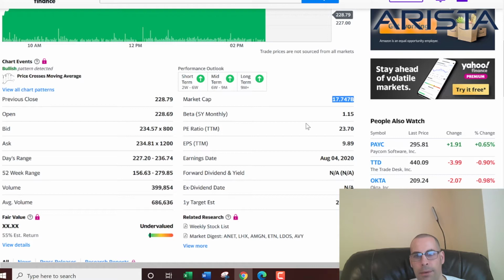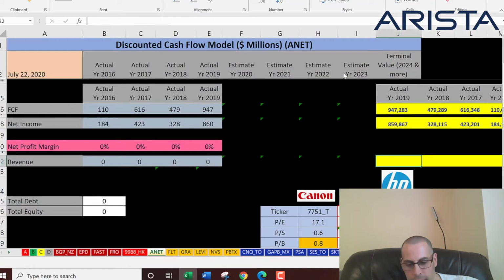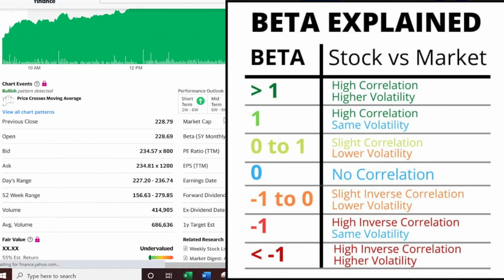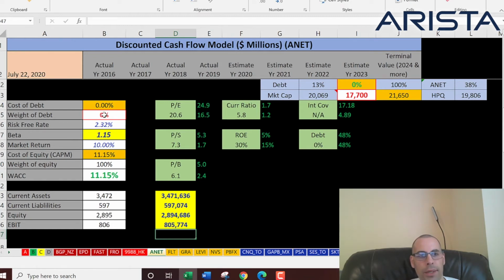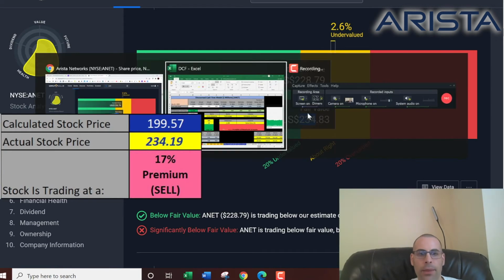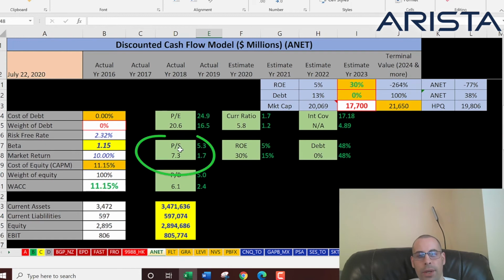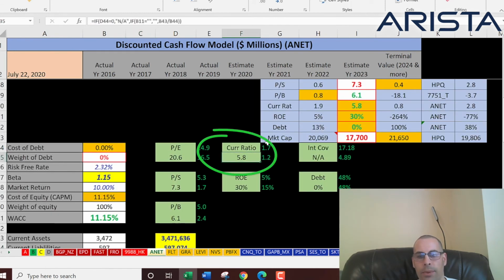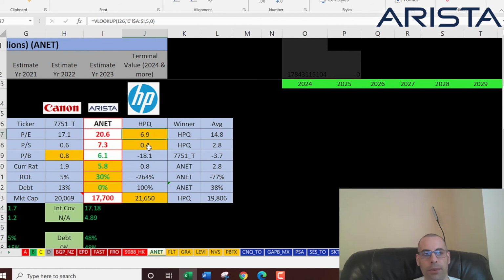Arista Network's stock is a force to be recon with! See my discounted cash flow model! $ANET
I run my discounted cashflow model using the ticker ANET for Arista Networks.

This way I can figure out the value of the companies stock price.